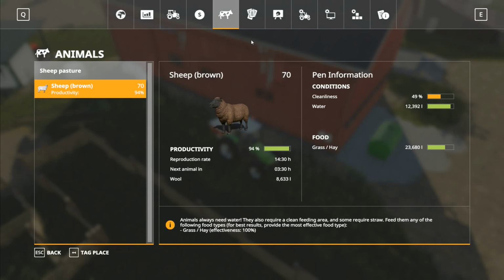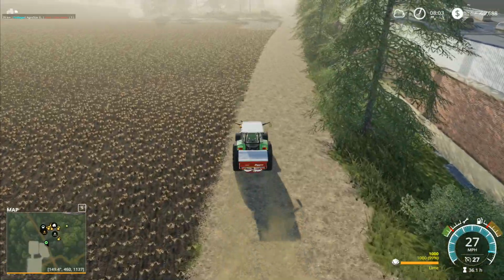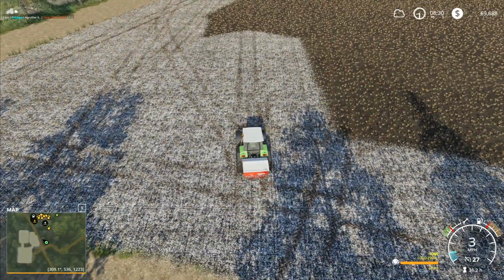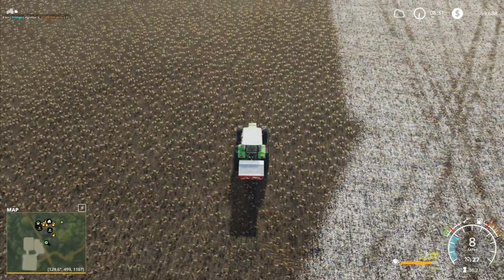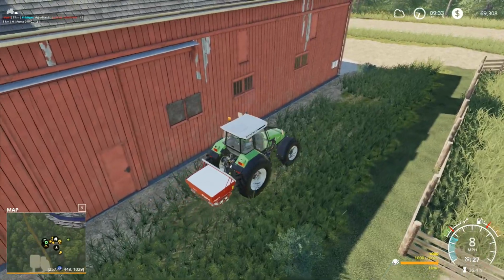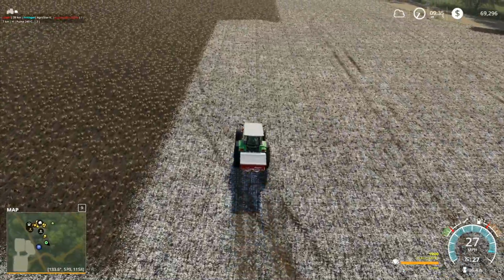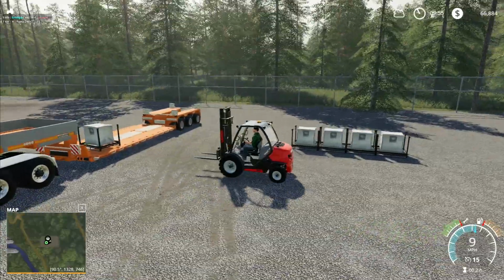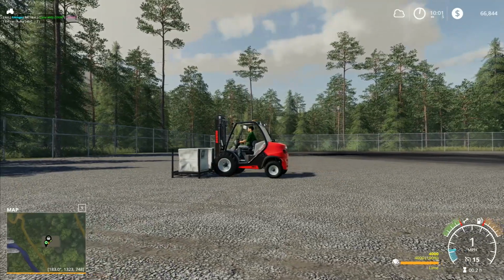Let's Play FS19, Boulder Canyon Super Hardcore #119: Lime On The Fields!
We need lime on our arable field, and in order to be able to get that done, we're going to have to do a lot of traveling back and forth between the yard and the field.  Why?  Because the only spreader we've got really doesn't have a very high capacity, which makes things very difficult for lime spreading!

1. No leasing
2. No extra loan
3. 5x speed minimum at all times unless we're planting
4. No working past 8pm and before 7am
5. No missions/contracts
6. No mods that make landscaping easier/cheaper
7. Increased loan interest rates to add to the challenge
8. When using autoload we're increase timescale to 30x to simulate how long it would take to load